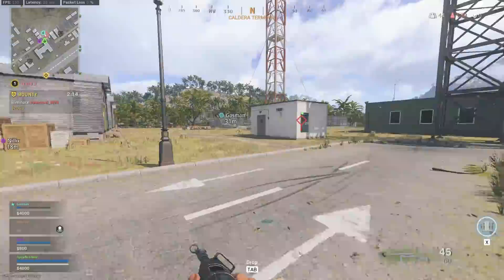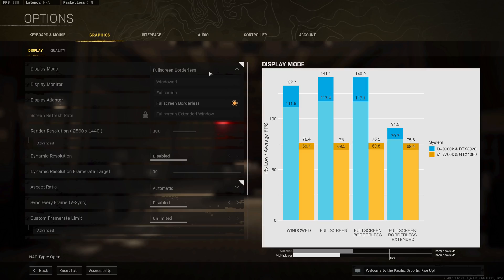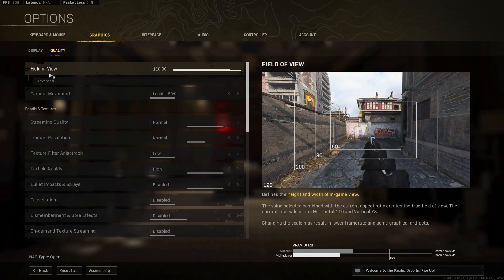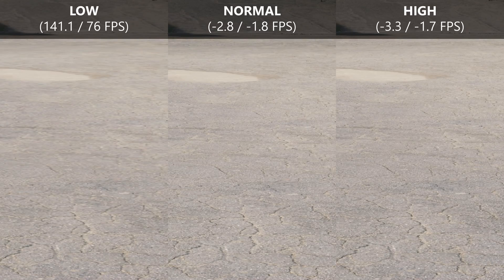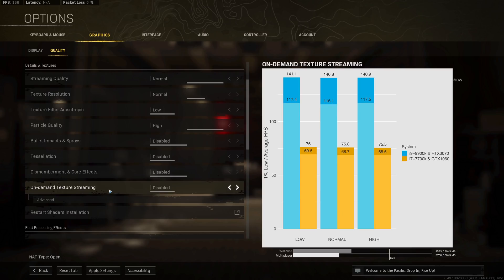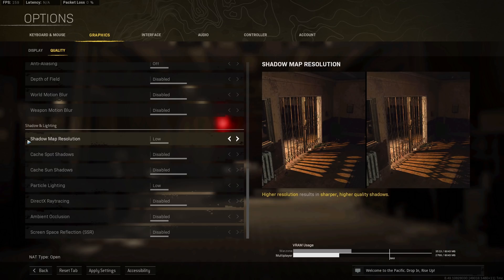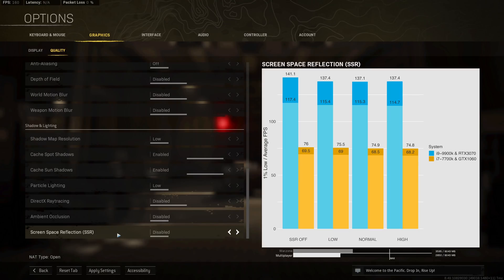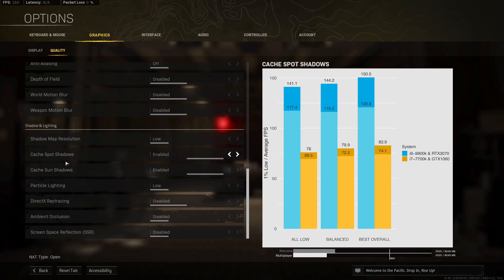BEST WARZONE CALDERA PC SETTINGS: Warzone Pacific FPS Guide 2022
Best Warzone PC settings to boost FPS on Caldera. This is my update Warzone FPS guide after the intergration of Warzone with Vanguard. I show the best settings for high FPS based on performance benchmarks of each graphical settings in Warzone. I also provide side-by-side comparisons of different graphical settings to assist you in choosing the best Warzone graphics settings to balance high performance and good visual quality.

Timeline:
00:00 - Best Warzone Caldera PC Settings
00:28 - PC Specifications
01:48 - Display Mode
03:36 - Nvidia Highlights & Reflex Low Latency
05:46 - Field of View
06:36 - Streaming Quality & Texture Resolution
08:02 - Anisotropic & Particle Quality
09:33 - Tessellation, Gore & On-demand streaming
10:37 - Nvidia DLSS
12:00 - Anti-Aliasing
12:48 - DOF & Blur
13:22 - Shadow Map Resolution
13:57 - Cache Spot & Sun Shadows
14:48 - Particle Lighting
15:17 - Raytracing, Ambient Occlusion & SSR
16:27 - Best Balanced Settings
17:48 - Best Settings for highest FPS